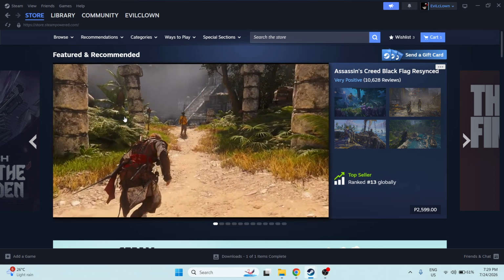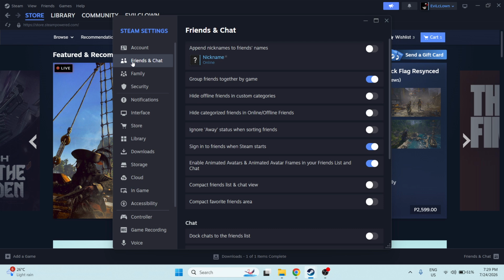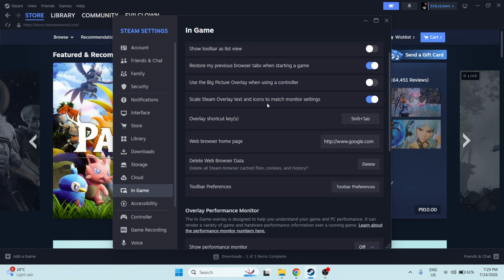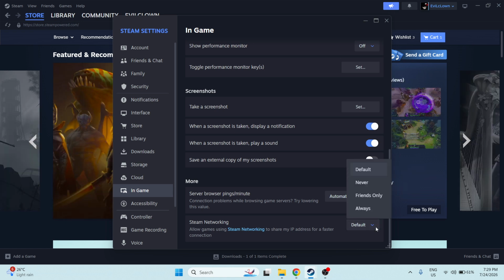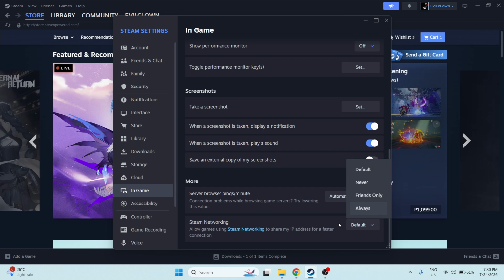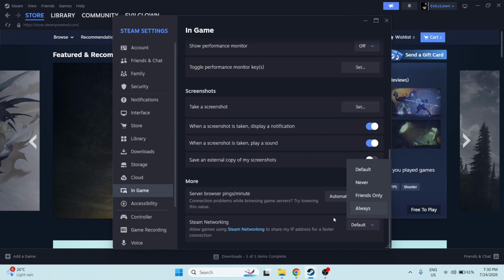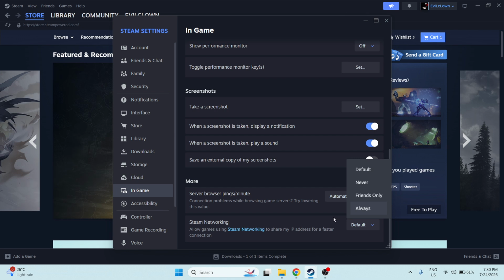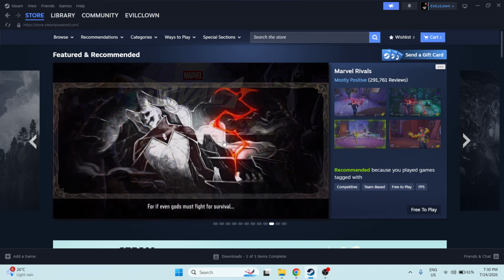How to enable disable Steam networking to share IP address (Step By Step 2026)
How to enable disable Steam networking to share IP address